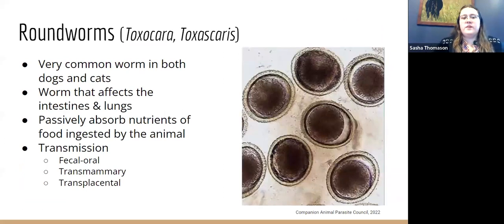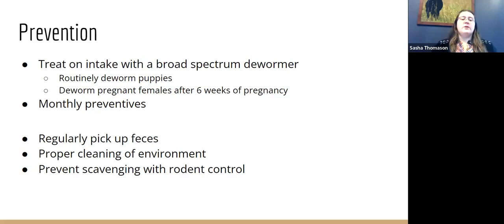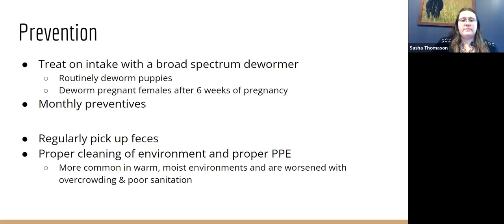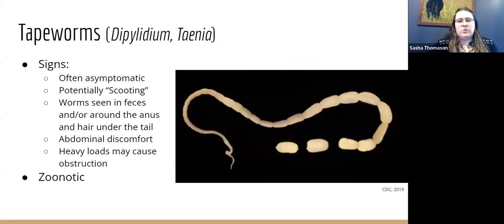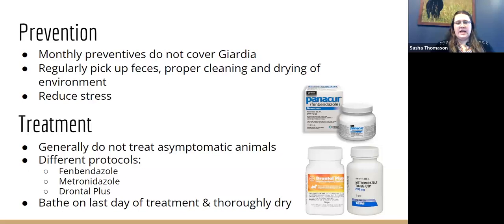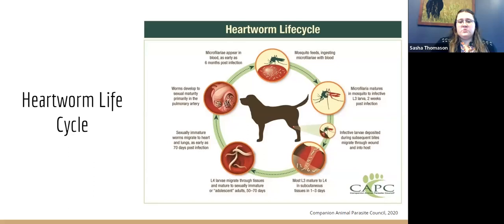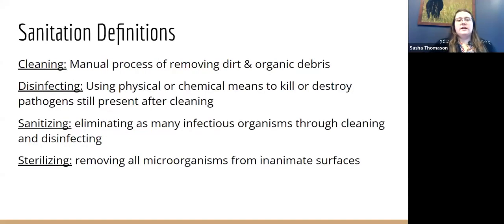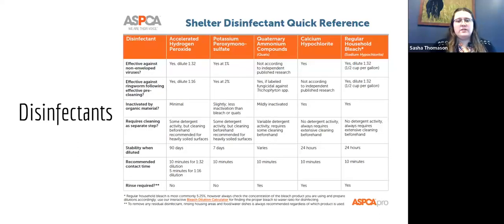Animal Facilities Webinar September 2023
Dr. Naomi Hampton, Shelter Medicine Intern, discusses controlling parasites at animal facilities.